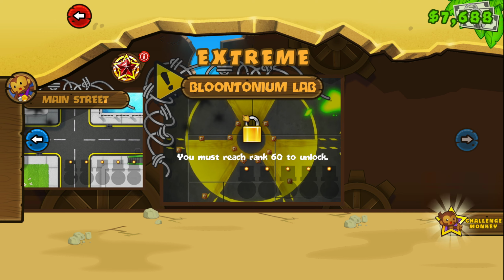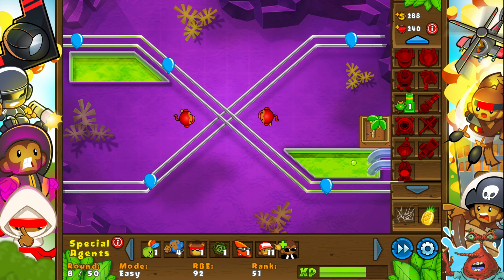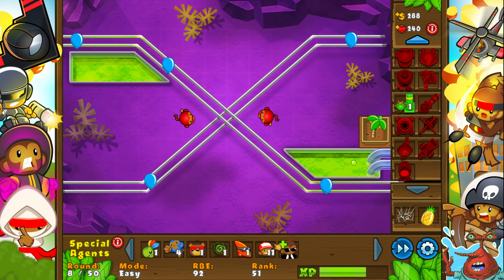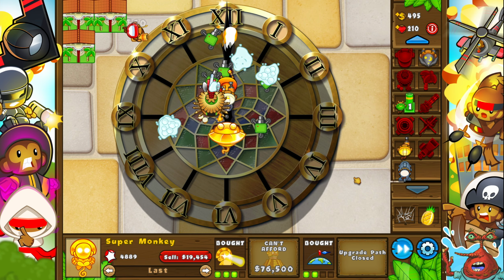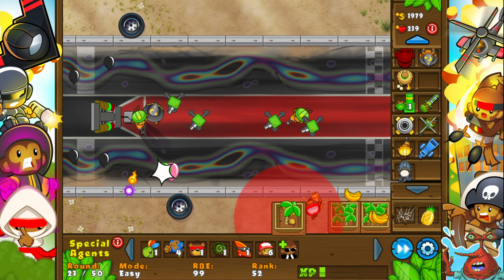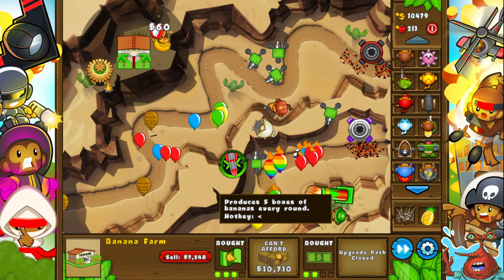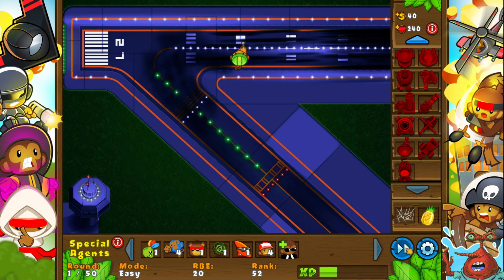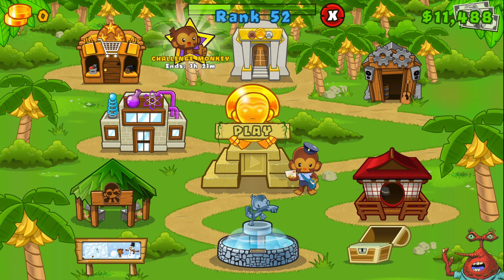Bloons Tower Defense 5 (part 10) | Dreadful Banana Farmer (Start of Expert Maps)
Moar Banana Farms! 🦀

—CHAPTERS—
0:00 - Intro
1:07 - Double Double Cross
21:45 - Tunnels
32:25 - Castle
44:33 - Clock
53:09 - Drag Strip
1:03:01 - Death Valley
1:13:34 - Treetop
1:22:53 - Runway

—GAME INFO—
Developer: Ninja Kiwi
Publisher: Ninja Kiwi
Release Date: December 13, 2011
Platforms: Computer, Mobile, PlayStation 4